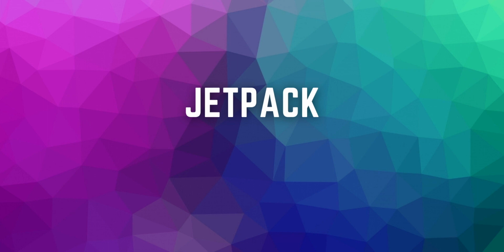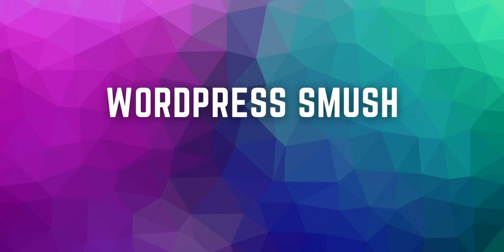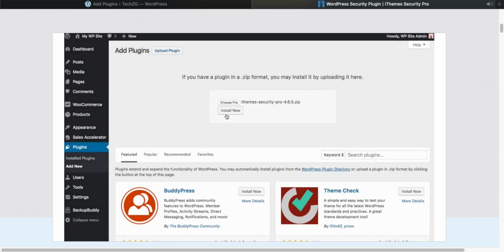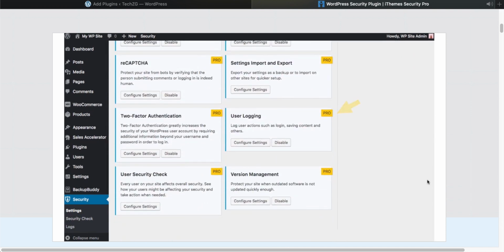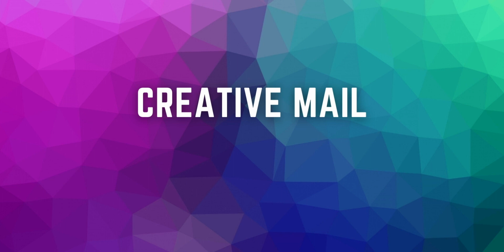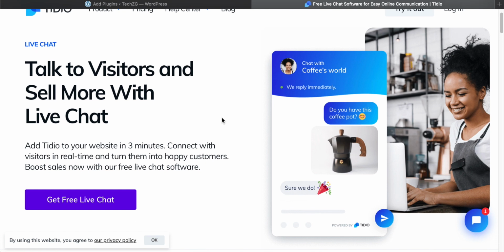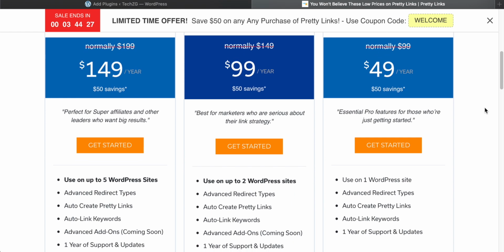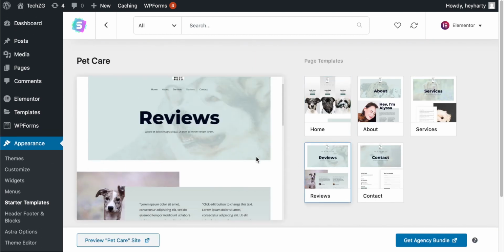Best WordPress Plugins 2021 You Need to See!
Best WordPress plugins 2021 - Best WordPress plugins for e-commerce, blogs, SEO and website speed. WordPress plugins for e-commerce like WooCommerce, plugins for website speed like WP Smush or Jetpack and also some best free WordPress plugins.

WordPress plugins are like apps for WordPress. Best WordPress plugins include WooCommerce for a low cost web-store. JetPack is an all-in-one plugin for WordPress security, SEO, website speed and more. Elementor is the de-facto drag and drop website builder. Starter Templates includes Elementor & Astra theme templates for WordPress. This list includes a variety of best WordPress plugins for 2021 and beyond.